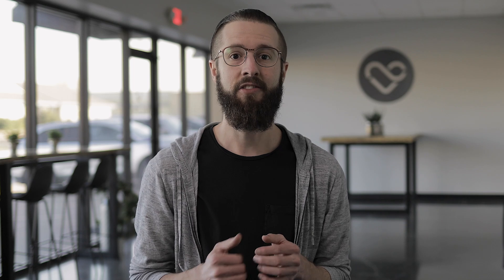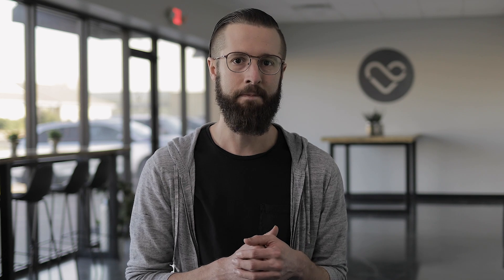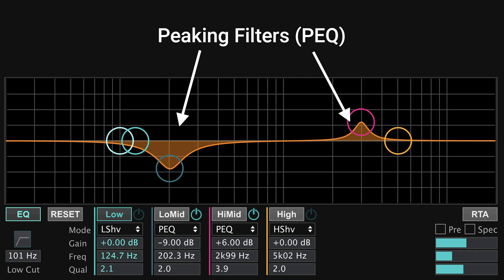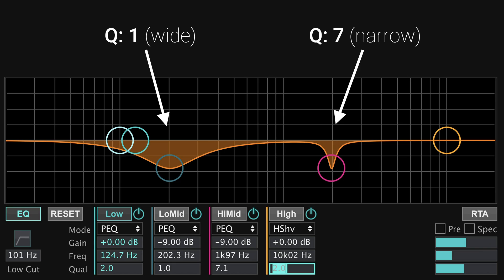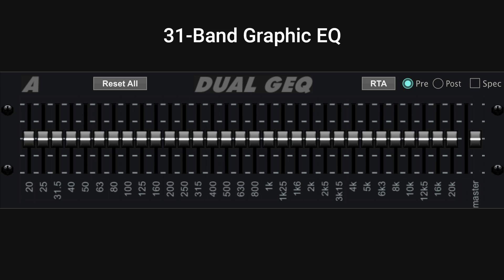How to Use Your Digital Mixer's Parametric EQ | Church Sound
Vocal EQ Cheat Sheet

Digital mixers use parametric equalizers – which is a godsend for those of us who are used to a graphic equalizer with an analog system.

Parametric EQ allows for so much more flexibility, but that also means there are more settings to deal with.

In this video, I am going to break it down for you so you can use parametric EQ with confidence.